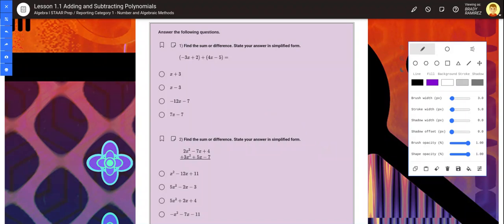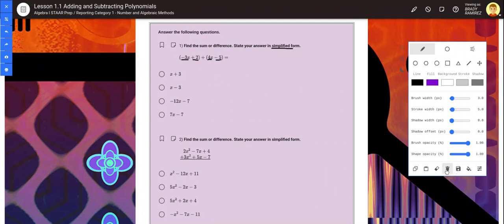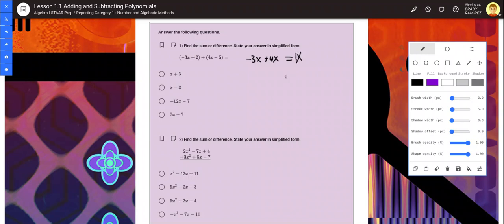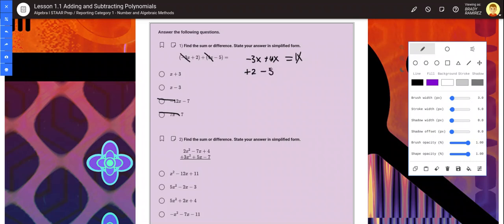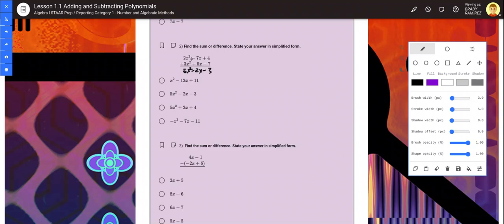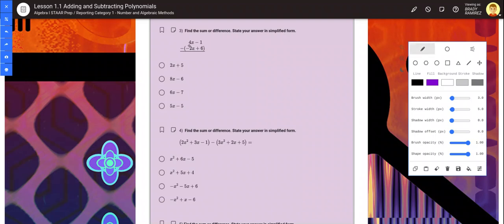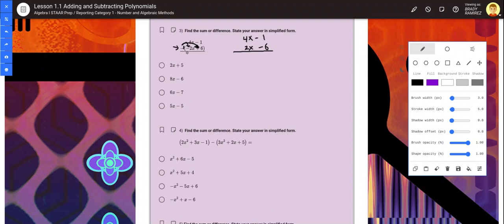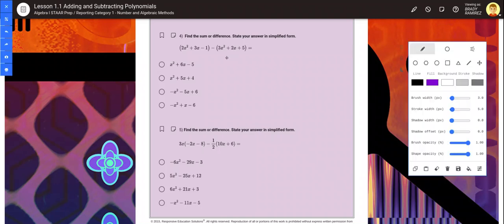Lesson 1.1 ALG 1 STAAR Prep